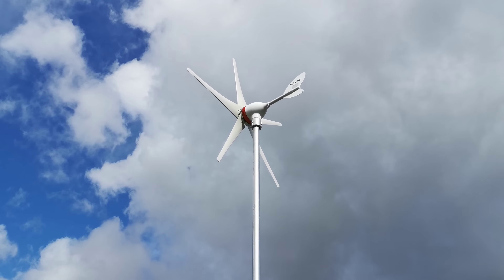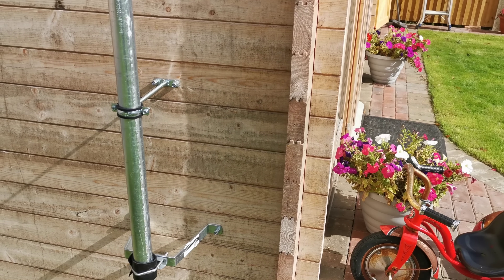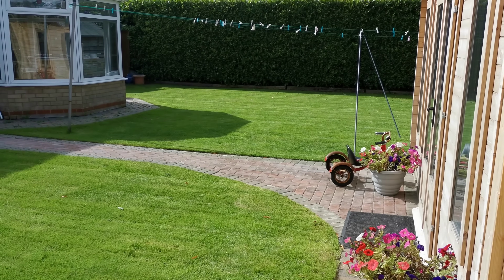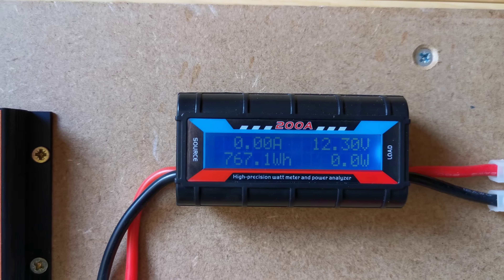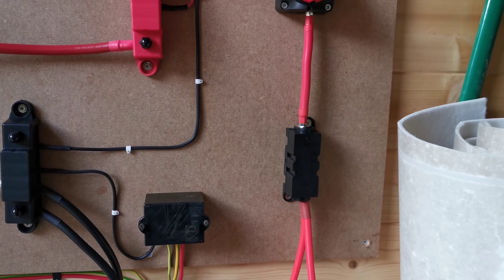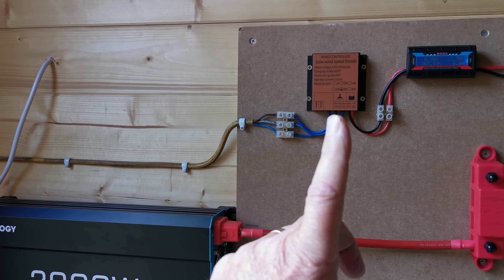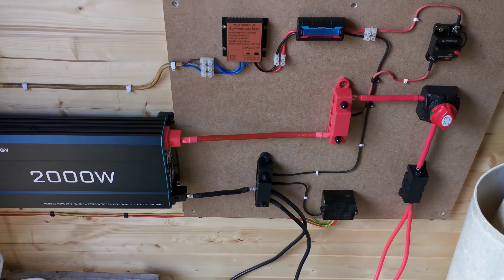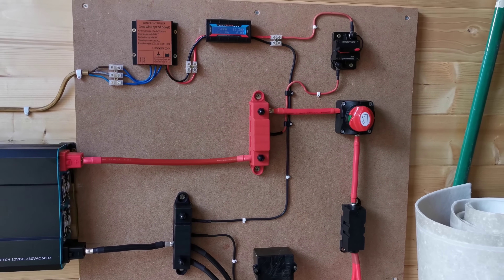Vevor wind turbine 400w. Off grid power.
First attempt at an off grid power supply for the Summerhouse.
So far the turbine has charged when the wind was about 20mph and upwards.
No noise issue at all, nor has any maintenance been needed yet.
No planning need for your first turbine, the bottom of the blades blades must be at least 14 feet from the floor.
The mast is also wired to earth in case of lightning strike.
The turbine has peaked at 16 amps output on a windy day.
Many thanks to Mike for his invaluable help 🙏🏻